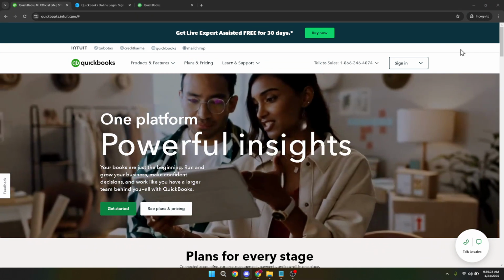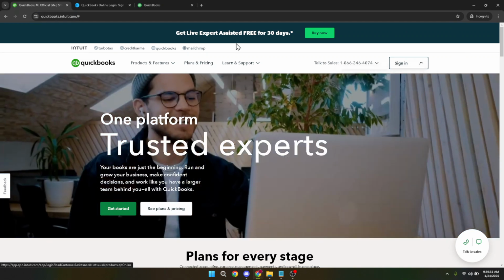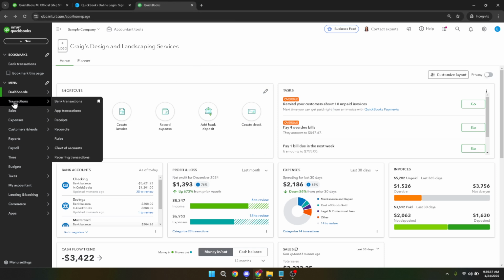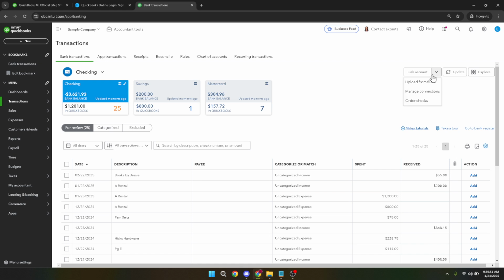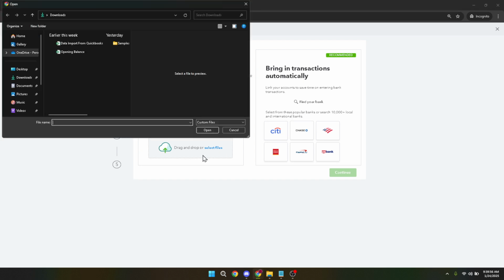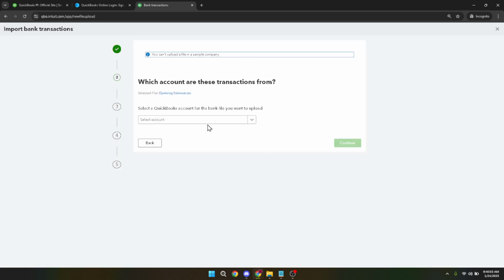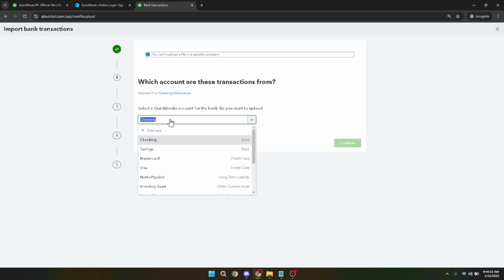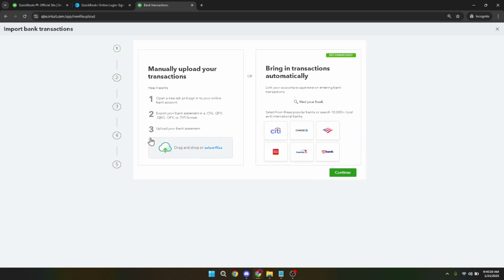How to Add Missing Bank or Credit Card Transactions in Quickbooks Online (Full 2025 Guide)